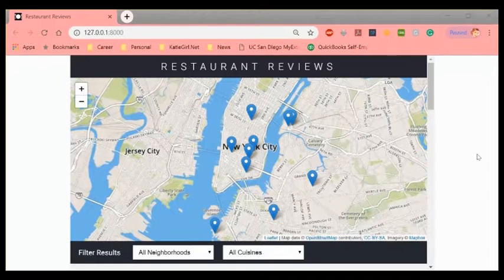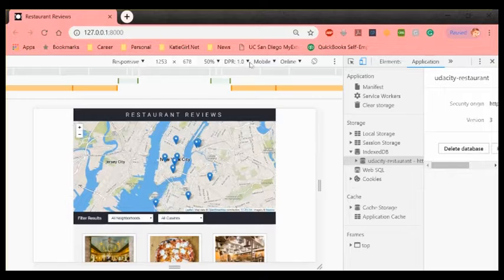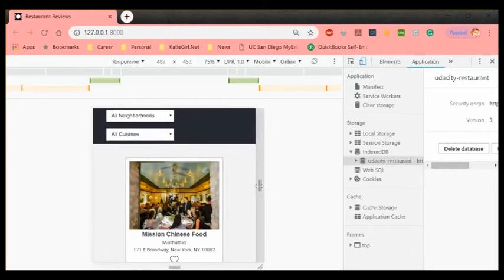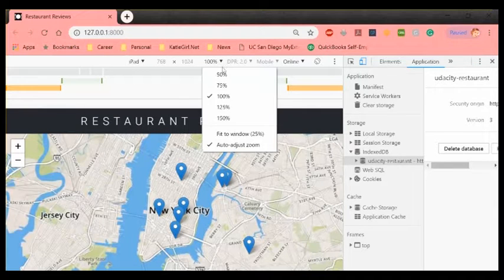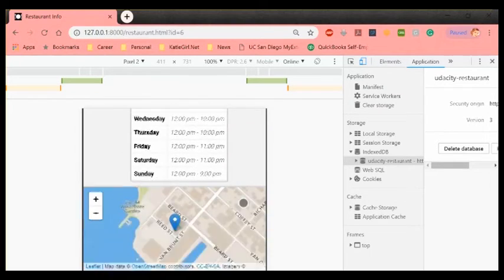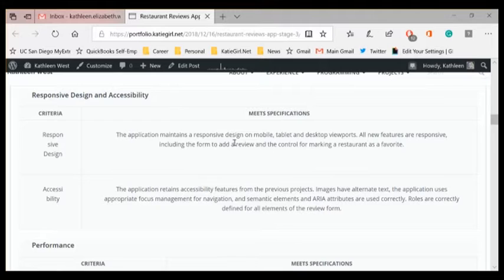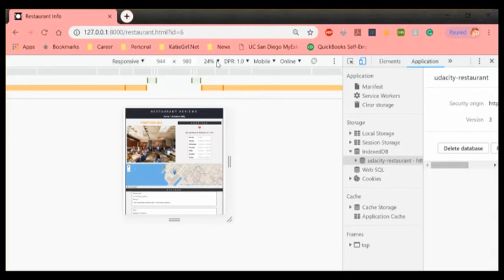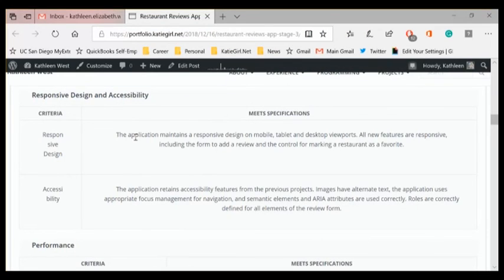Restaurant Reviews - Phase 3 - Responsive Design - Functional Requirement (Udacity)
Discussion and demonstration of the functional responsive design requirements for my web application project that I submitted for my Udacity Mobile Web Specialist nanodegree Restaurant Reviews App – Stage 3 Final Project.

Demonstrates a responsive design on mobile, tablet and desktop viewports. Shows that all new features are responsive, including the form to add a review and the control for marking a restaurant as a favorite.

I have a full report and discussion at my project site that you can see here: